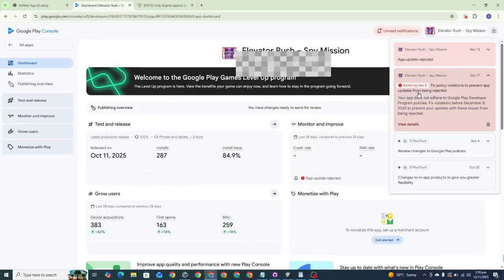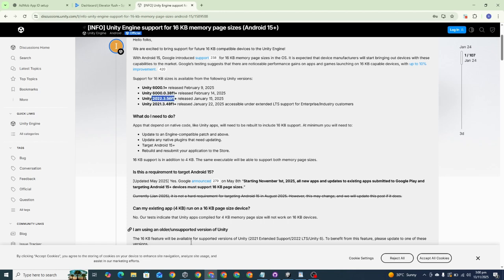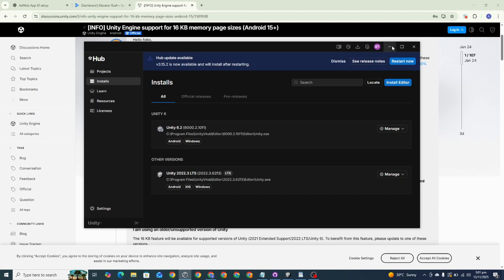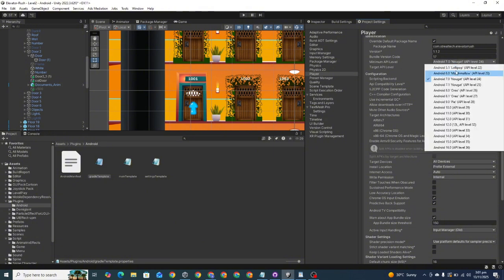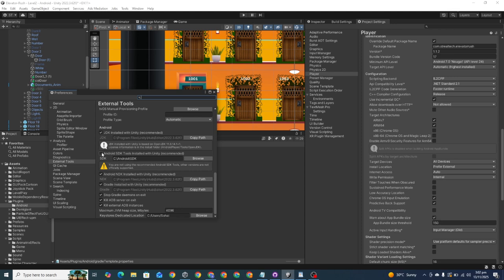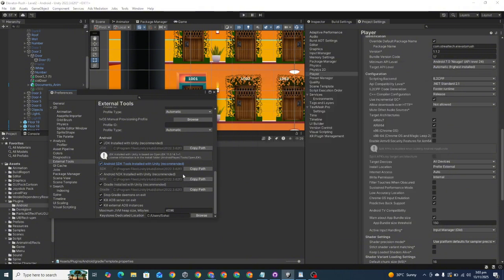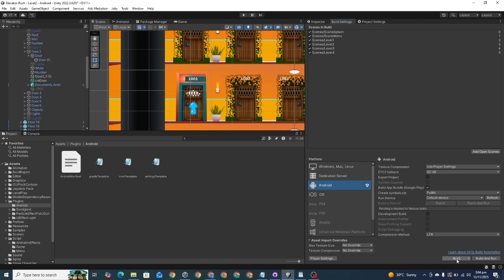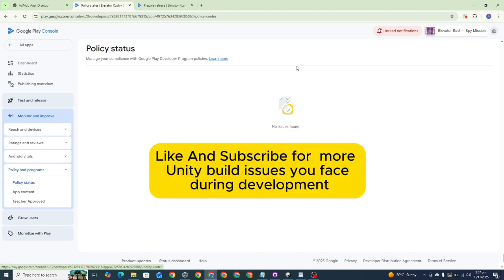Fix policy violations to prevent app updates from being rejected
Fix policy violations to prevent app updates from being
 rejected Your app does not adhere to Google Play
Developer Program policies. Fix violations before
December 8, 2025 to prevent your updates with these
issues from being rejected.

Your app must support 16 KB memory page sizes by November 1, 2025
Your app uses native libraries that don't support 16 KB memory page sizes. Recompile your app to support 16 KB by November 1, 2025 to continue releasing updates to your app.